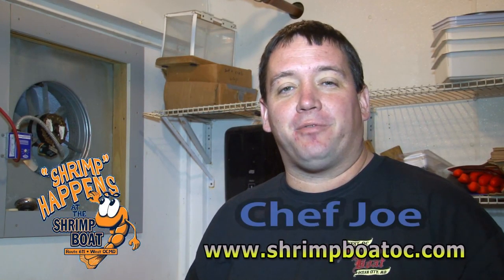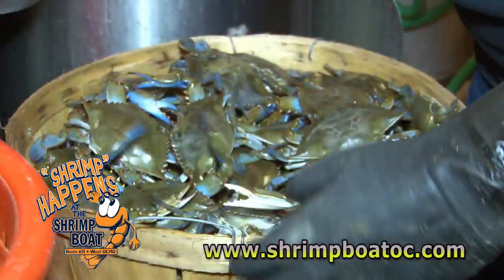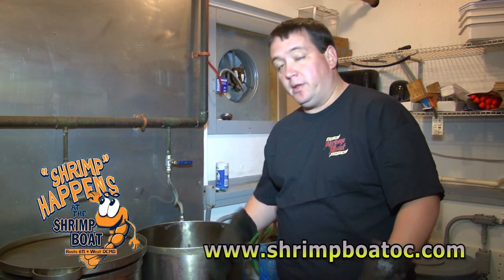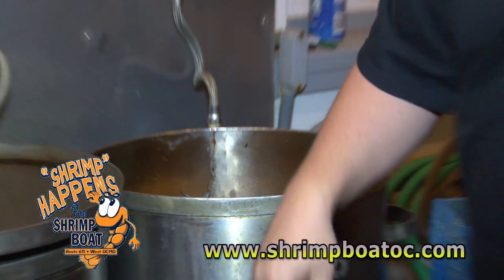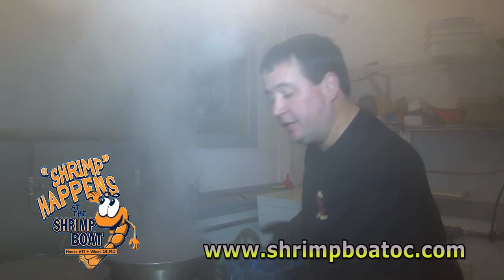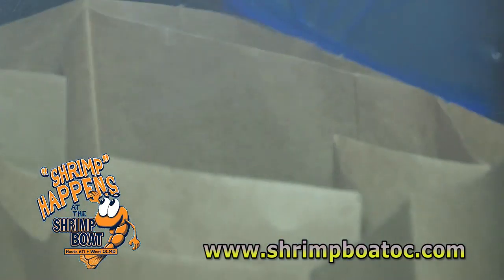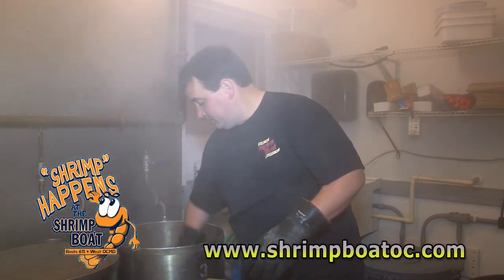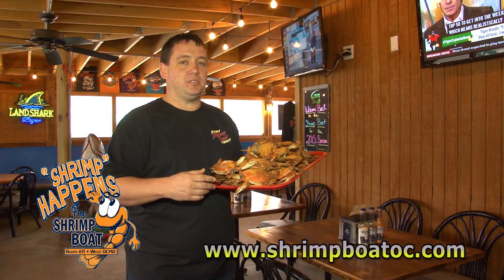"The Shrimp Boat" - Crabs Segment 2015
A promotional spot produced for WMDT-TV's show "Beach & Beyond" featuring Joe White of 'The Shrimp Boat' steaming up some of their wonderful crabs out of their West Ocean City, MD location on Route 611 just past Route 707 heading south to Assateague Island. produced by unscene productions for the summer of 2015.